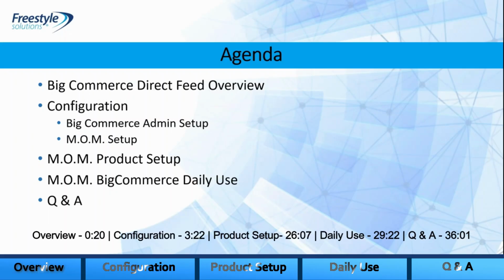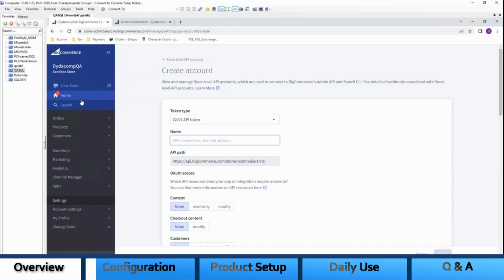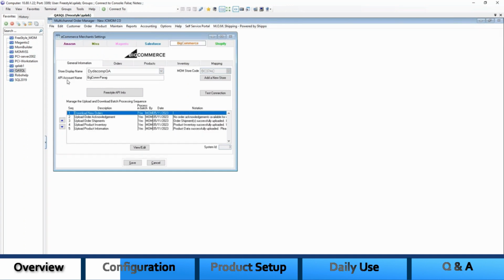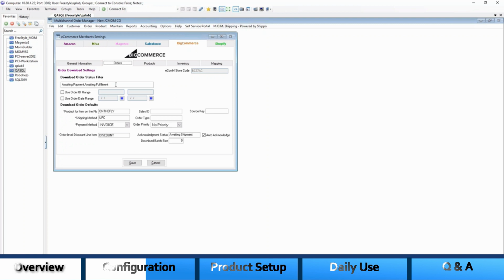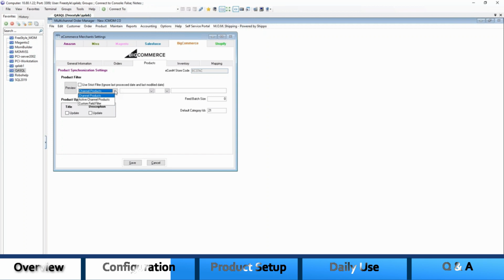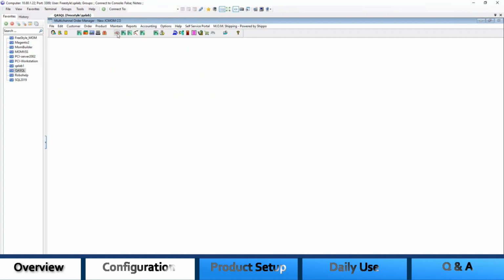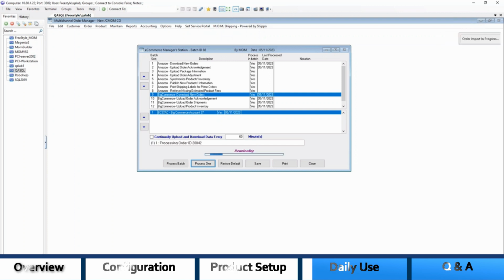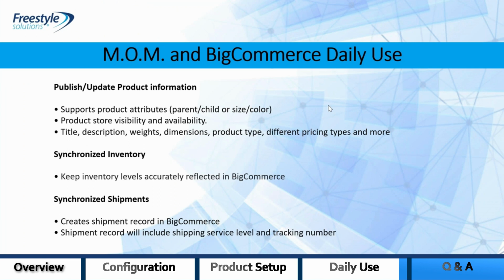Big Commerce Direct Integration to M.O.M. version 12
Integrating Freestyle's BigCommerce module with M.O.M., merchants can streamline their e-commerce operations from order management to inventory synchronization. With features like direct order downloads, tokenization support, and refund transactions within M.O.M., merchants can easily handle all aspects of their BigCommerce store. In Addition, the ability to publish and update product information, synchronize inventory levels, and create shipment records in BigCommerce, merchants can rest easy knowing their entire online store is running smoothly. So, if you're looking for a robust e-commerce solution, look no further than Freestyle's BigCommerce integration with M.O.M.!